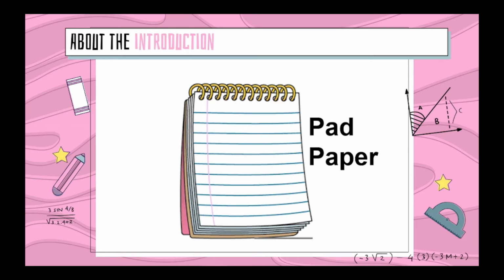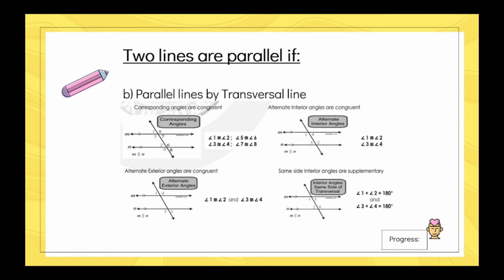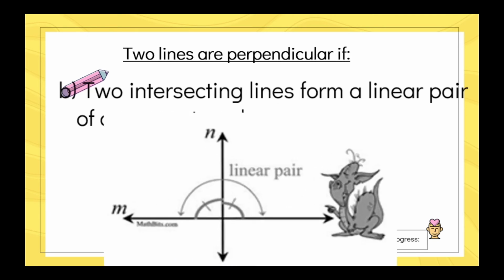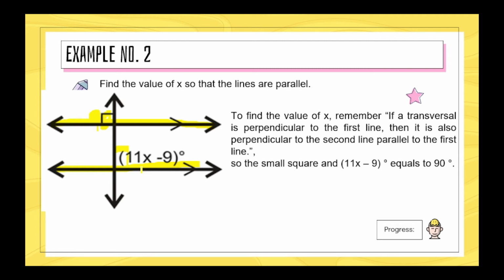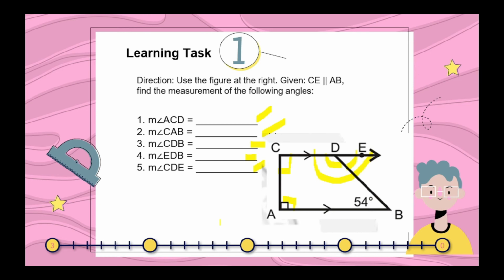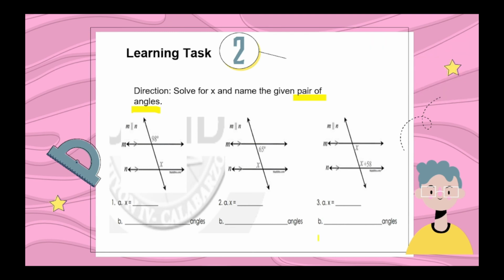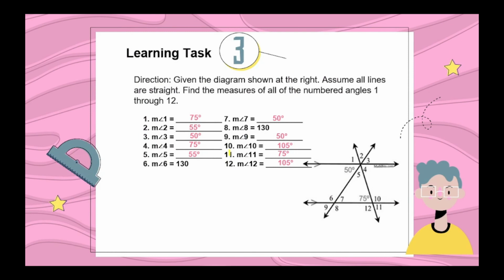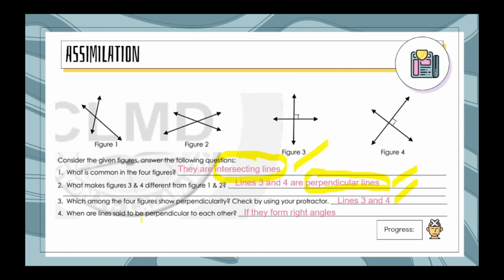Fourth Quarter ||Week 4: Lesson 4: Parallelism and Perpendicularity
Week 4: Lesson :perpendicularity and parallelism